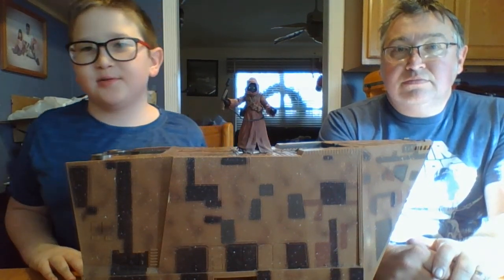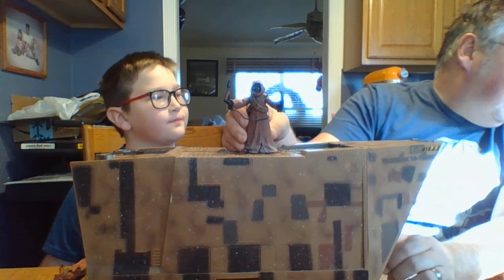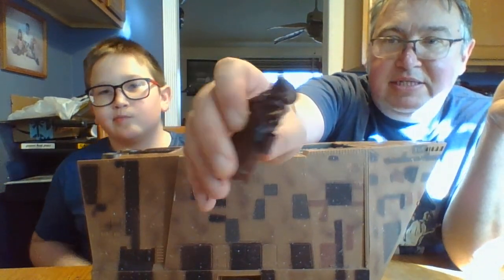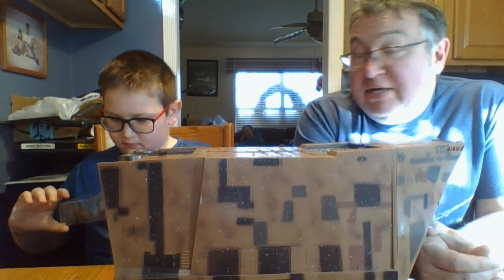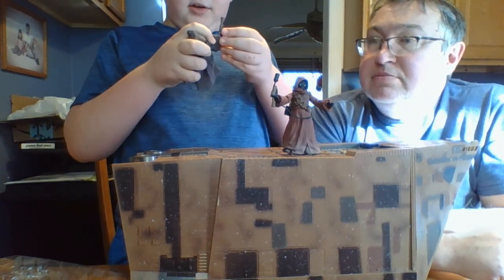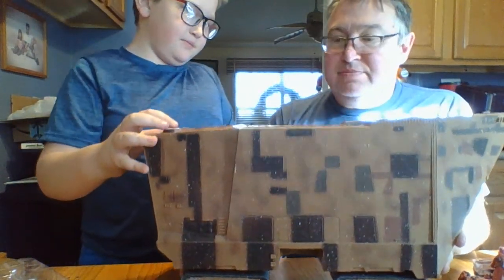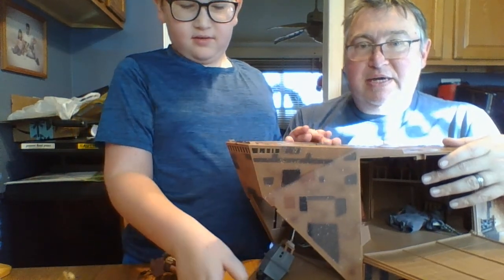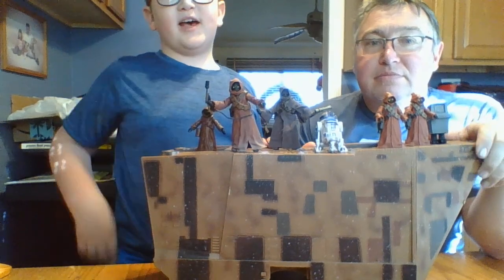Star Wars Jawa's Sandcrawler Playset 2019 (Disney Store and theme park exclusive)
Dad and Boog  Review the Jawa's sandcrawler playset. (Disney store and theme park exclusive)